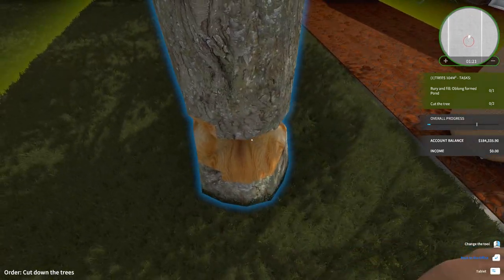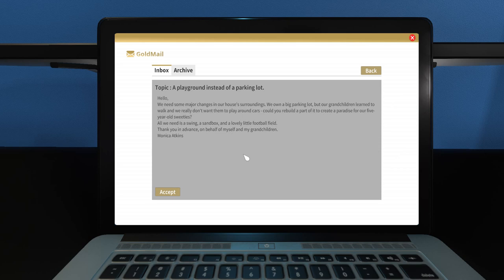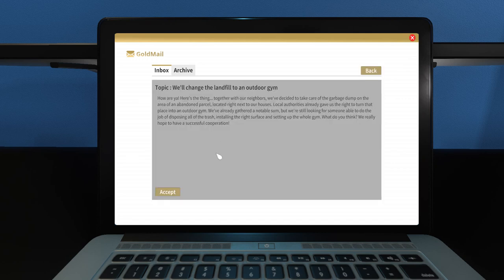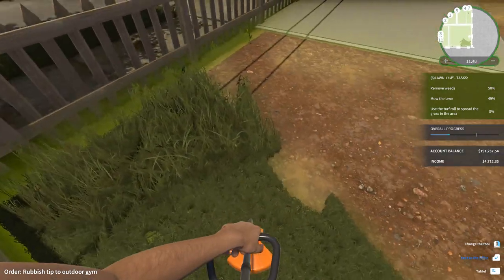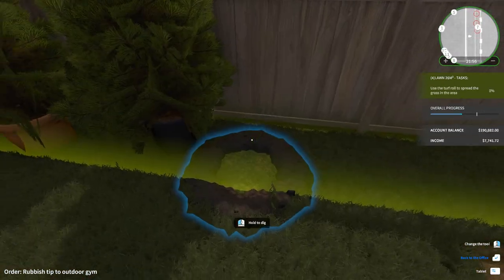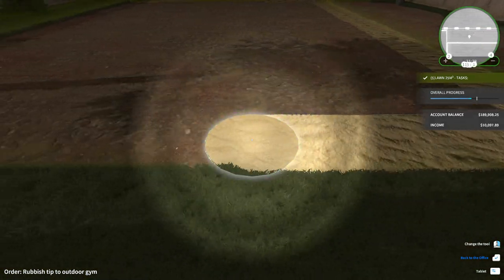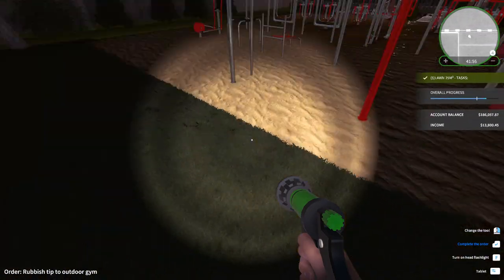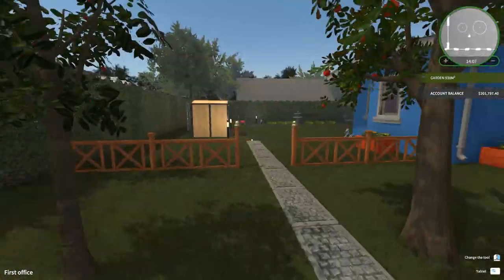House Flipper - The Evil Place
This is House Flipper, a game where you become a one-man renovation crew, in order to buy, repair and remodel devastated houses, so you can give them a second life and sell them at a profit.
In this episode, we get another new tool and work on an evil place.

From House Flipper, developed by Empyrean and published by Frozen District, PlayWay S.A.